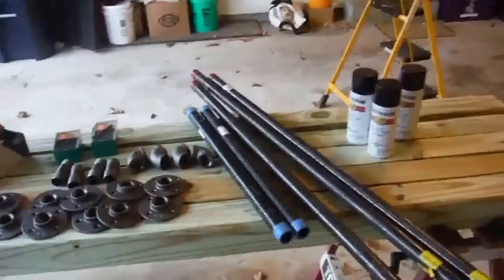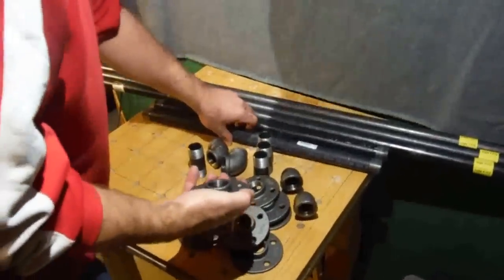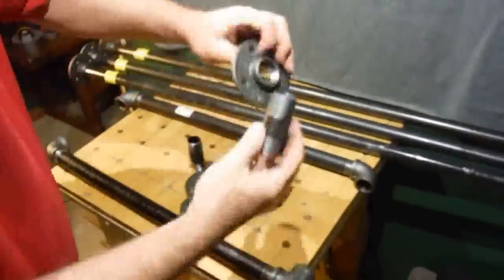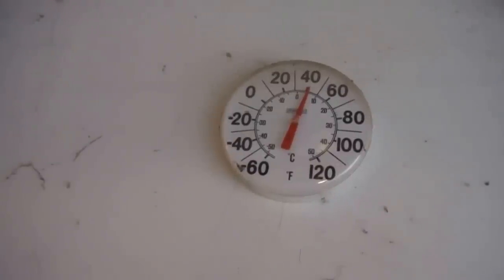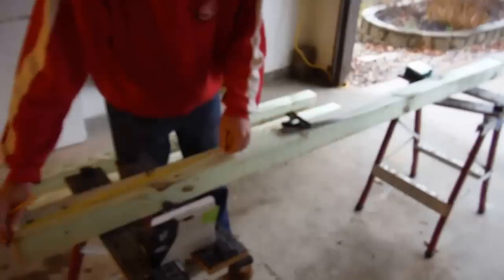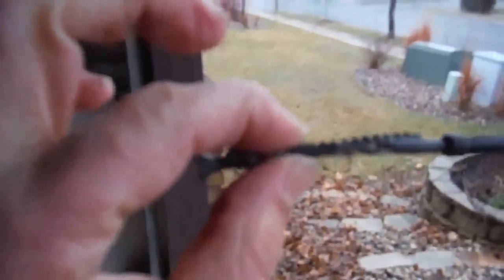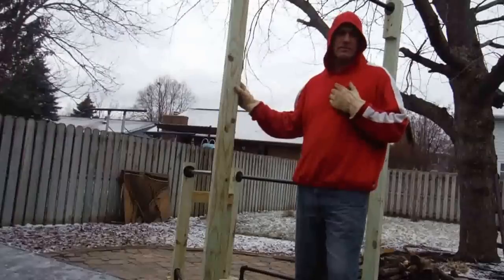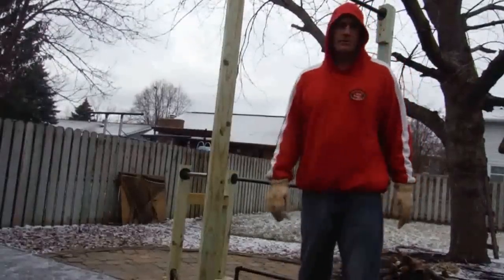How to Build a Simple Backyard Bodyweight Gym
Link to tools I use By using pressure treated lumber and 1" diameter black pipe you can build a simple backyard bodyweight gym. This cost me about $160 dollars to build.